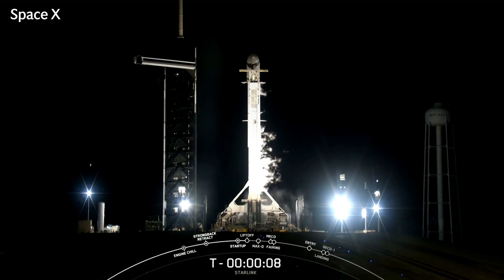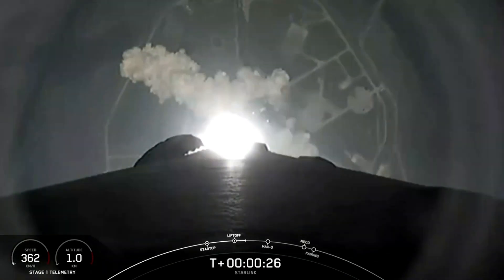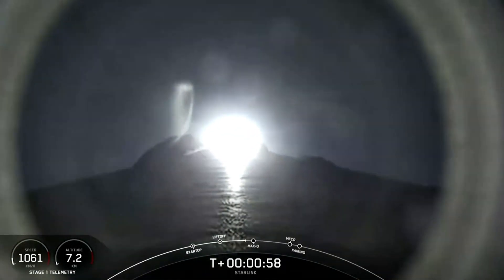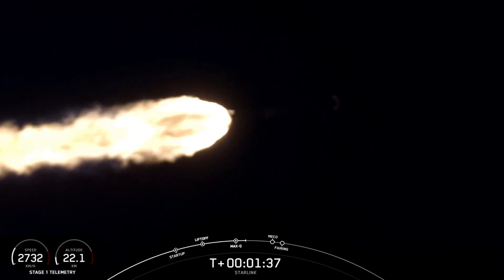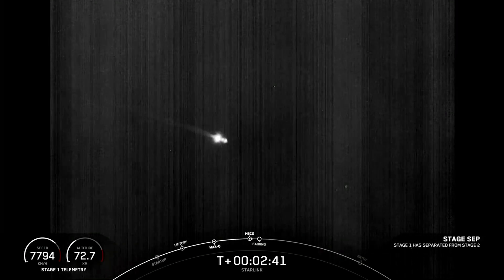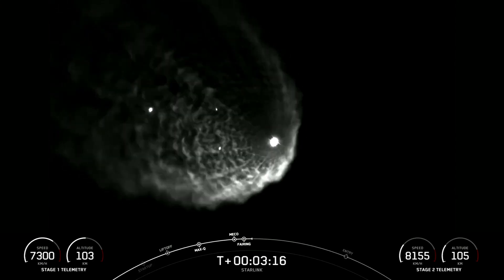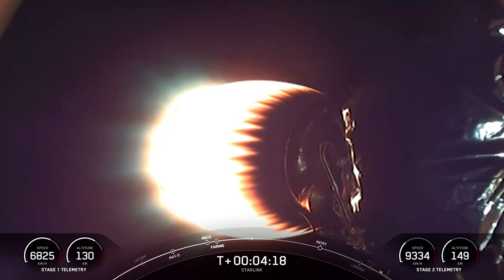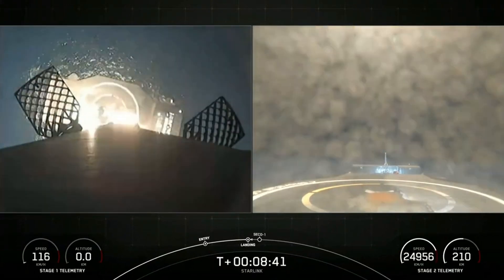Space X: Elon Musk's company successfully launches Falcon 9 rocket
Elon Musk’s SpaceX successfully launches rocket Falcon 9 into space. The rocket released a new fleet of the company's Starlink internet satellites into orbit..

Falcon 9 lifted off from Kennedy Space Center in Florida, US, at 7.04 pm January 17. The rocket launched 49 Starlink satellites, deploying them into the orbit.